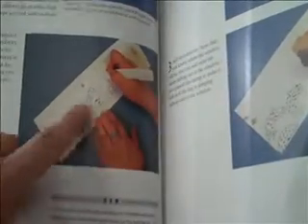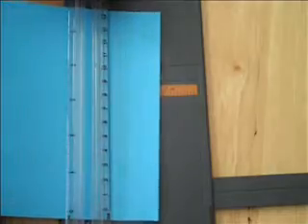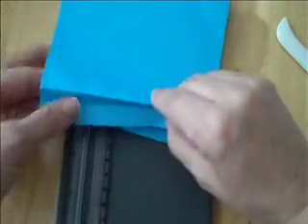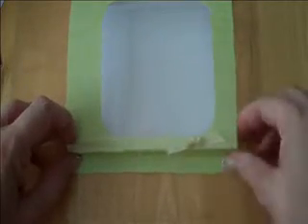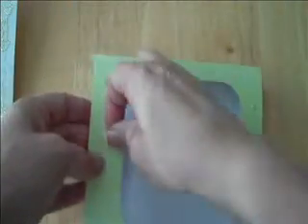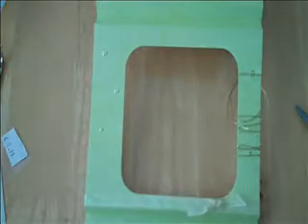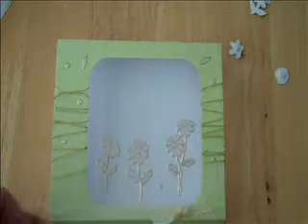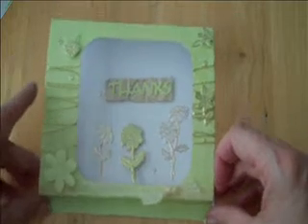Diorama Technique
Ever heard of Diorama Technique? Well neither had I! LOL I received a great book from my dad and thought that I would try one of the new ideas. What it is is a cut out frame with 3-D embellishments.  I used the Mini-Monograms and the Wild Card cartridges. Enjoy! :0)